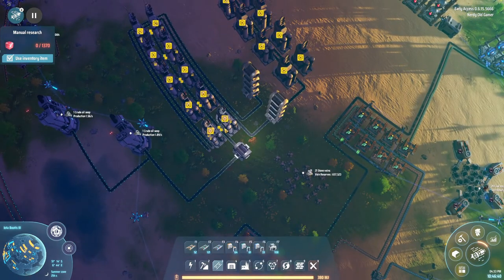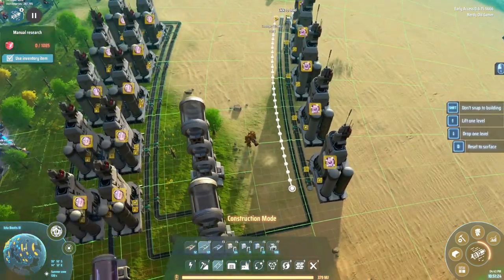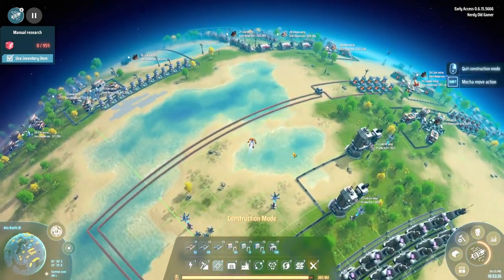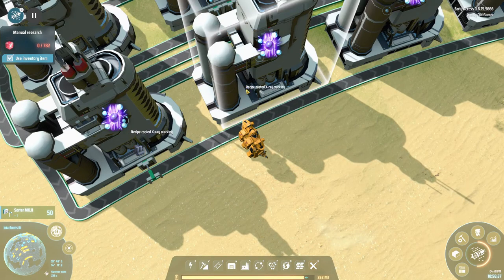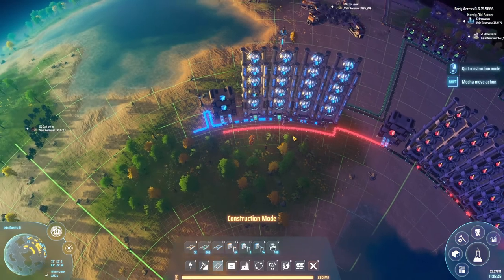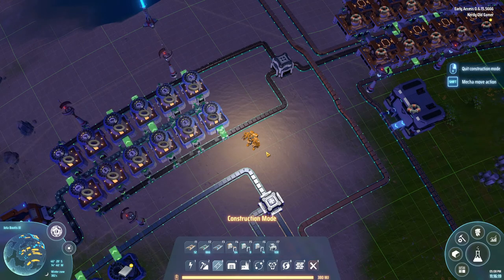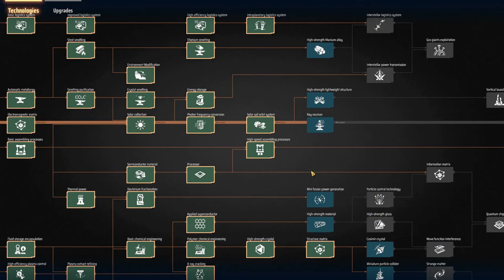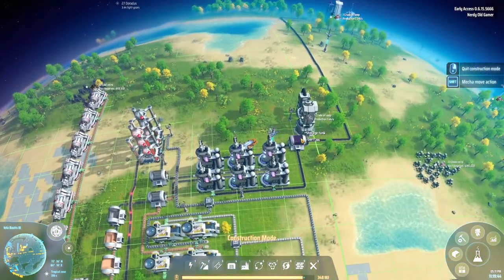Dyson Sphere Program Lets Play Ep13 | New Red Science Setup Running... Barely